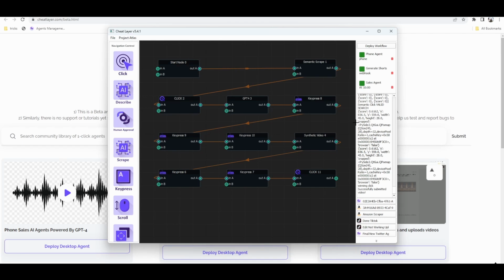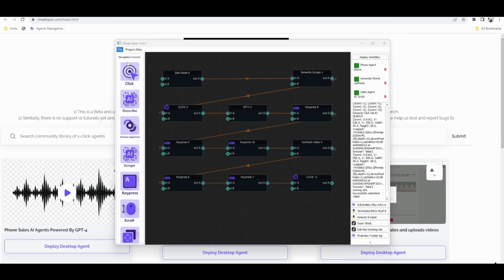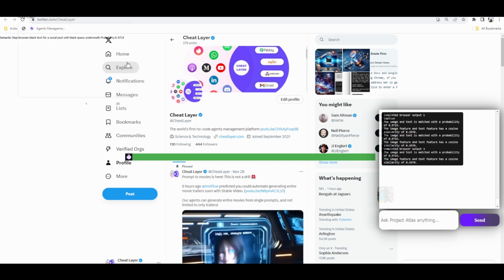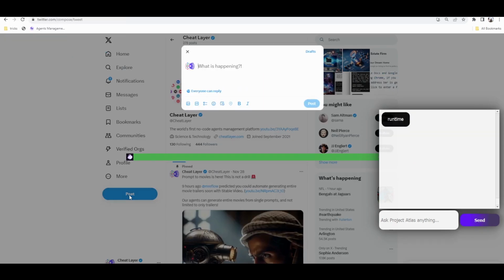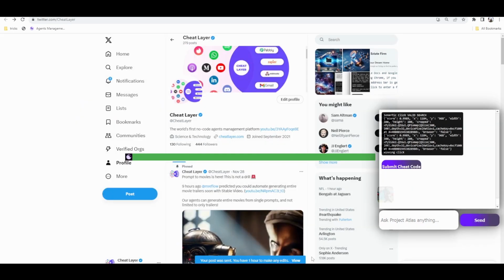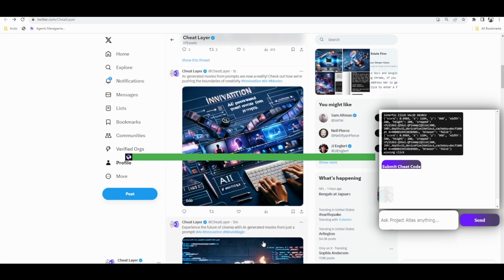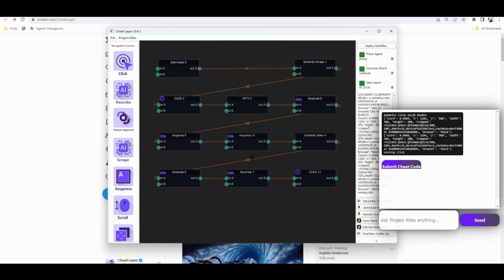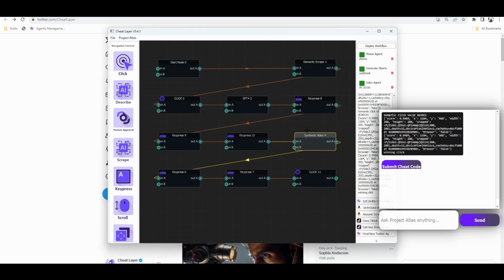Twitter Synthetic Video Marketing Agents With Automated A/B Testing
Grow any brand on autopilot with our marketing agents that scrape your profile to deduce what content is likely to get more engagement and automate your a/b testing.